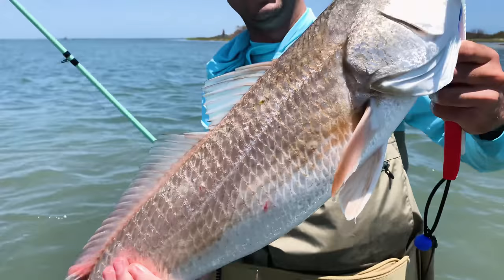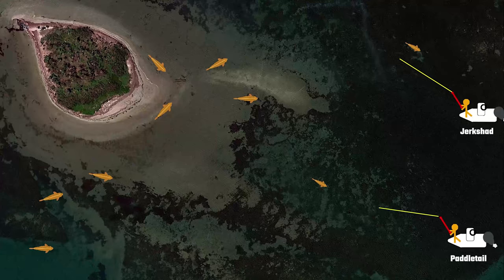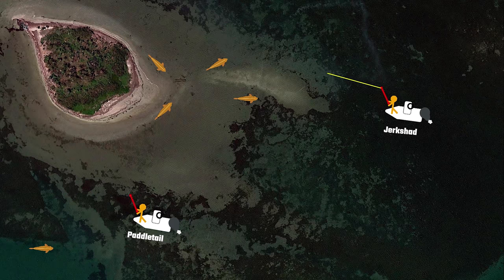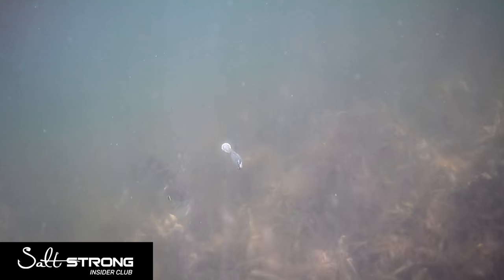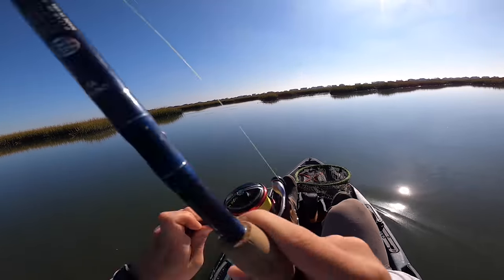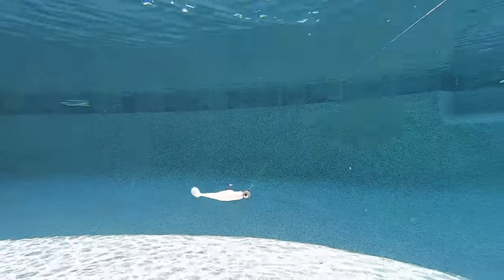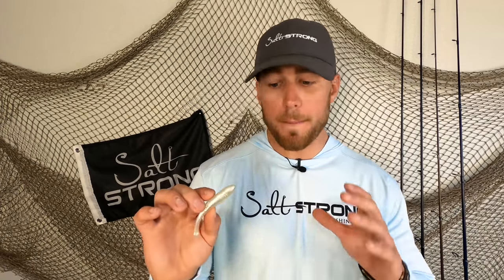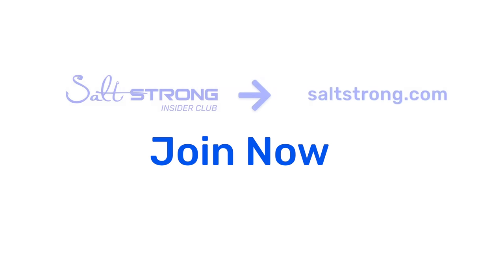This Is How To Use A Paddletail Like A Pro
Want to catch more fish AND save money on all your fishing gear?

Let's talk about catching more fish with paddletails!

Sure, the paddletail is amazing at finding fish...

But wouldn't you like to start catching more fish with them too?

The great thing about a paddletail is that you can cover a ton of ground in a short amount of time.

And if you're rigging and retrieving it according to the conditions you are fishing, you should definitely be catching more fish with this lure.

So in this video, you'll learn:

- The best retrieval methods
- My go-to rigging tactics
- How to power fish
- And more!

Have any questions about using paddletails?

Let me know in the Fishing Tips section of our